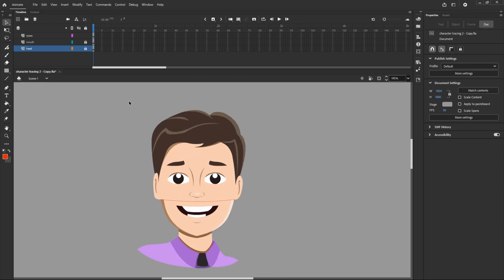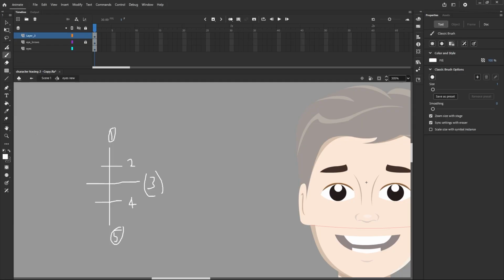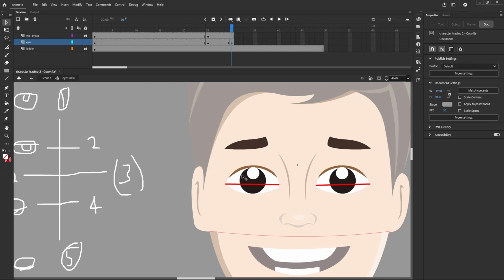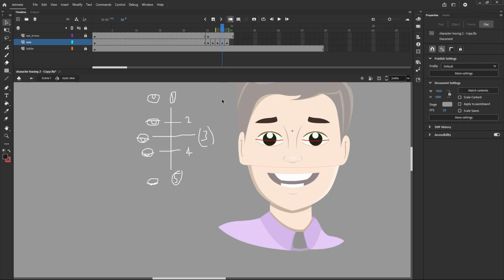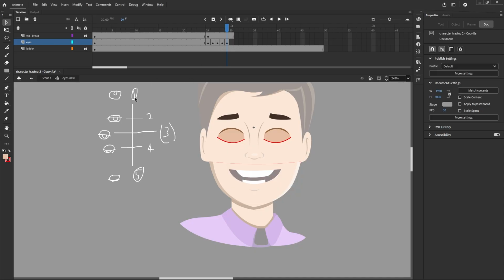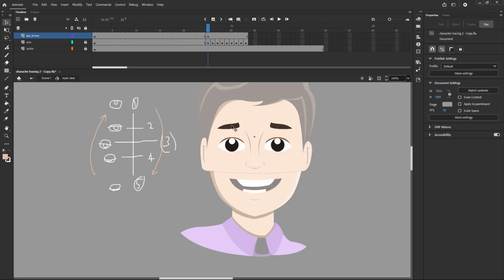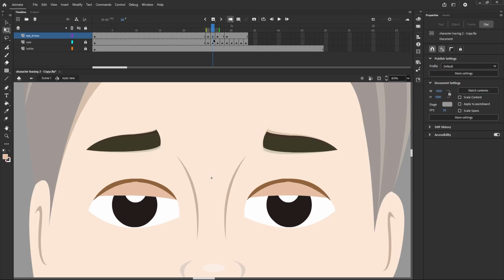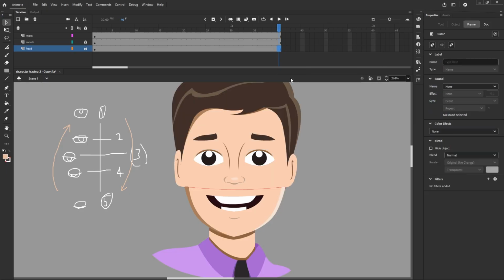animatecc character eyeblinkanimation animation graphic flashanimation cartoon 2danimation